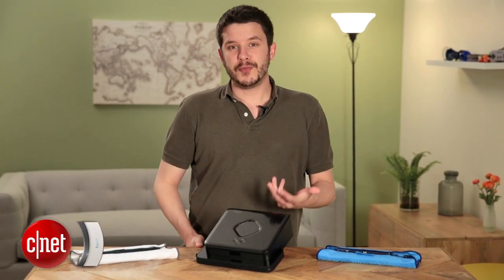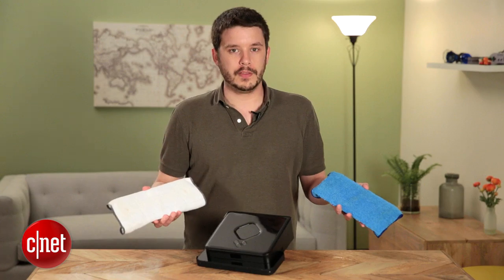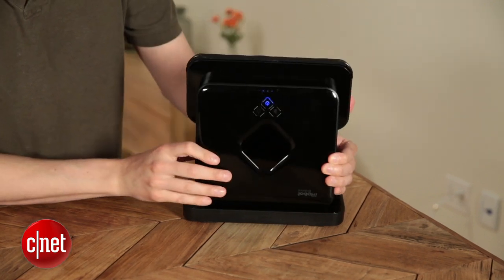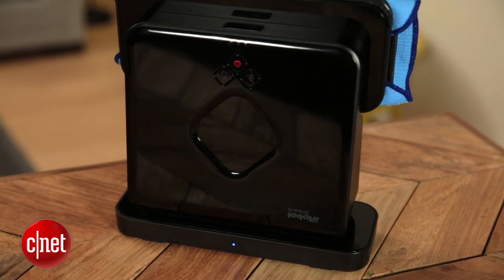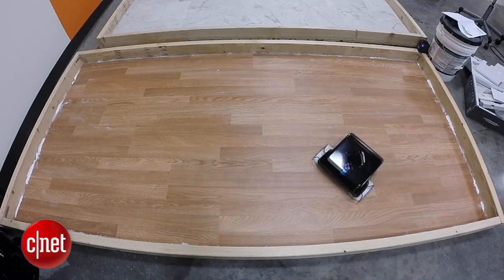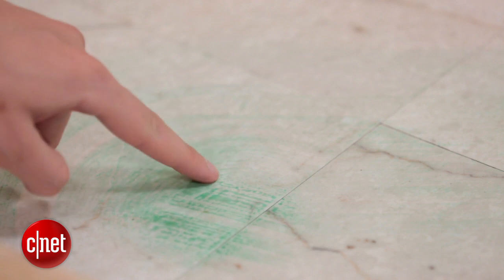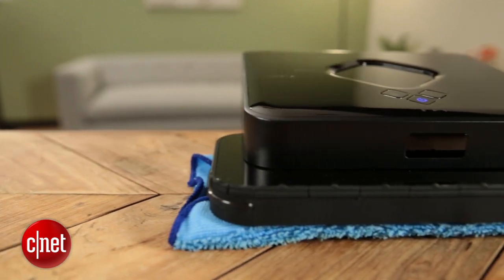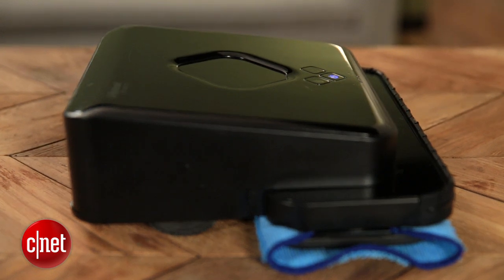iRobot Braava 380t - No standing ovation for this robotic floor mop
The iRobot Braava 380t is a quiet little cleaner, but the performance didn't have us cheering for an encore.